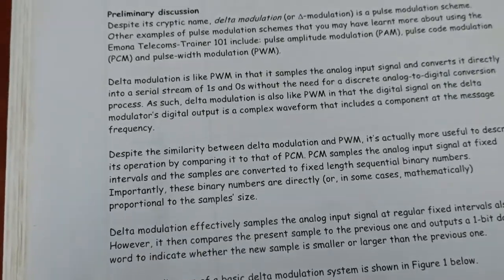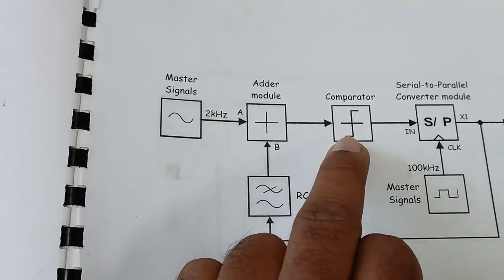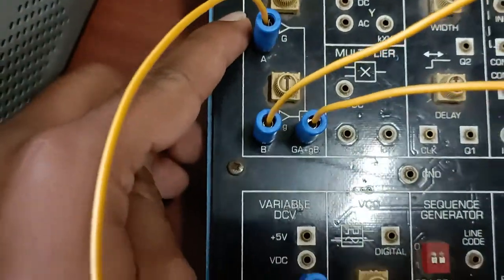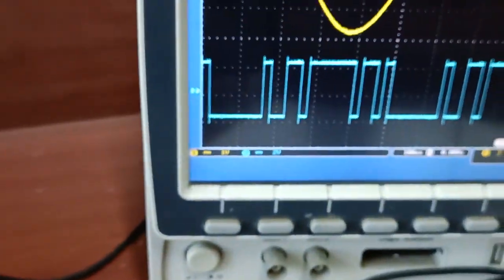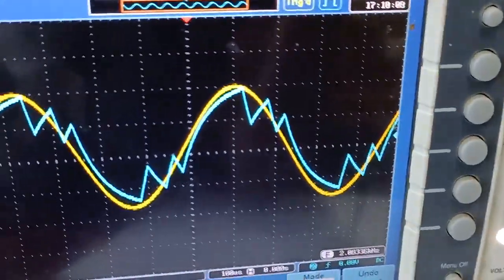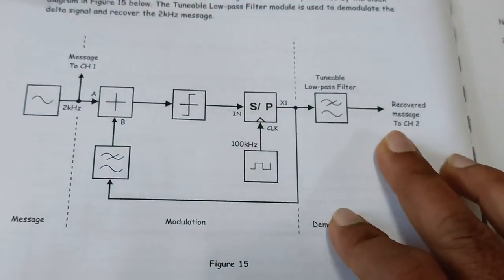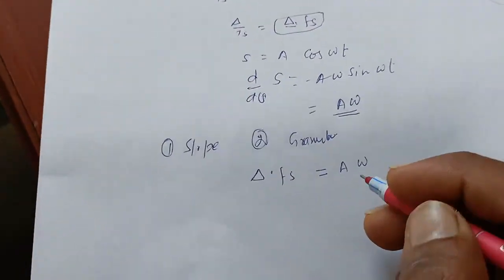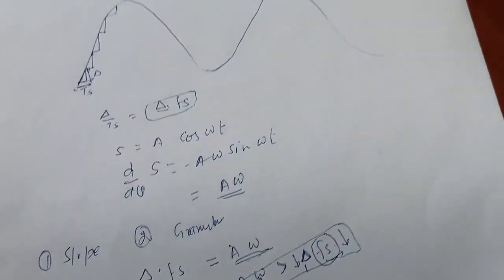Delta Modulation and Demodulation using Emona trainer 101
This video contains the information about the experiment Delta Modulation and Demodulation using Emona 101 hardware kit and CRO. This video mostly benefits the students of EC in 2-4th year. Step by step procedure of the experiment is given in detail. If you have any doubt you can comment. Surely I will answer.